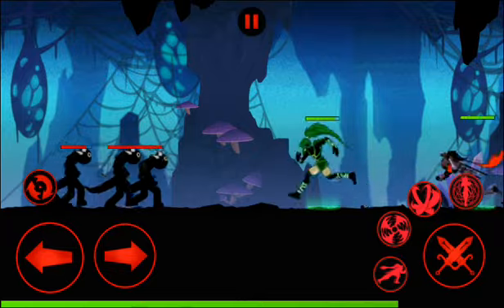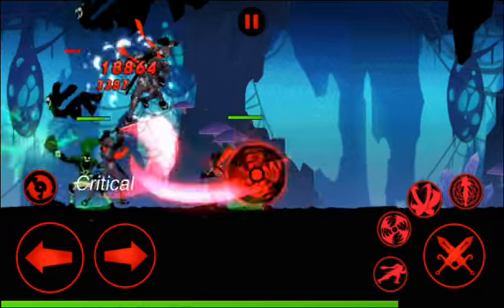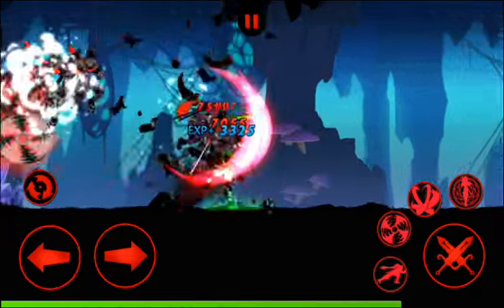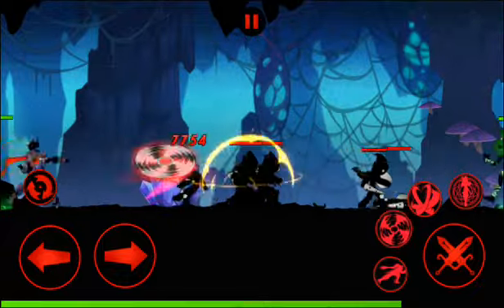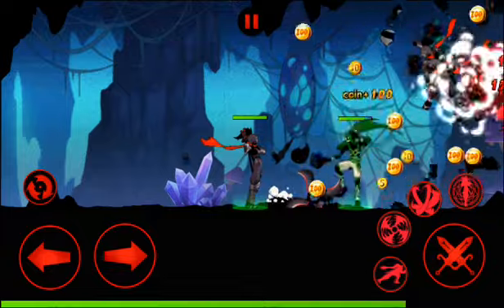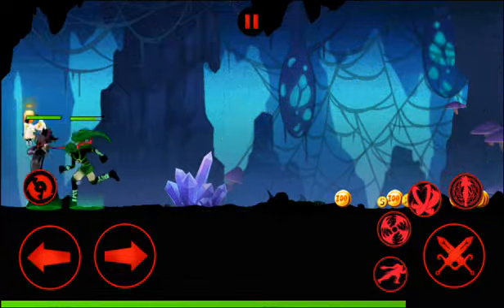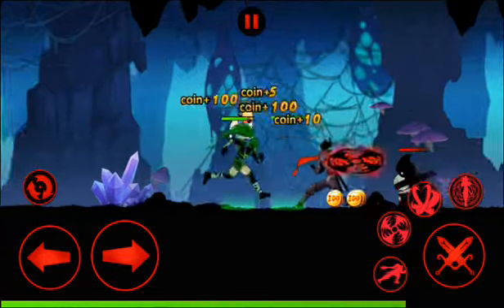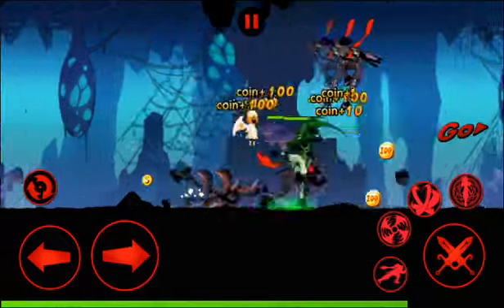League of Stickman - Chapter 40|| Best action games(Dreamsky)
My device: Samsung Galaxy J2